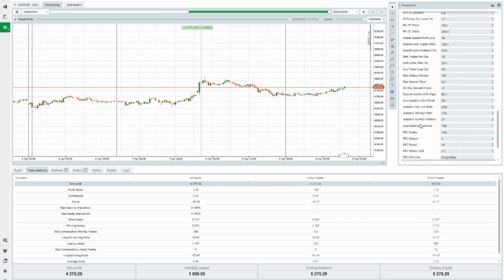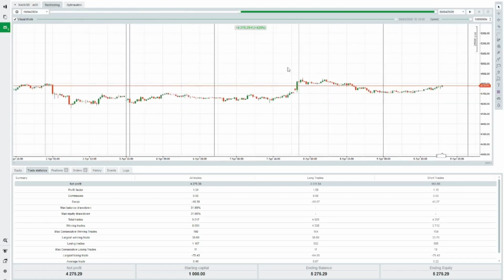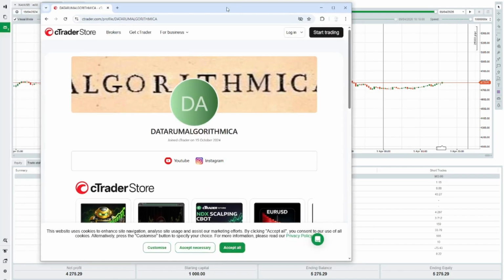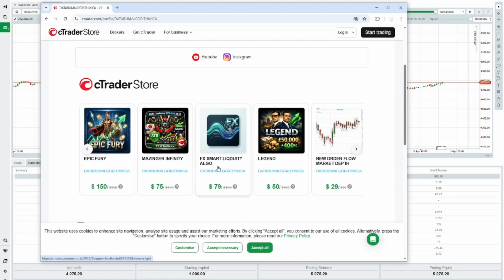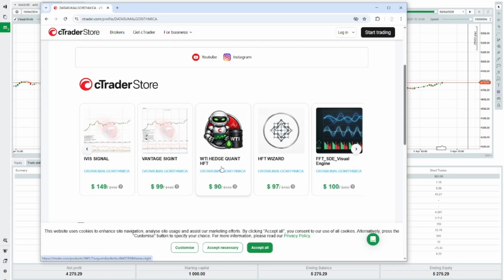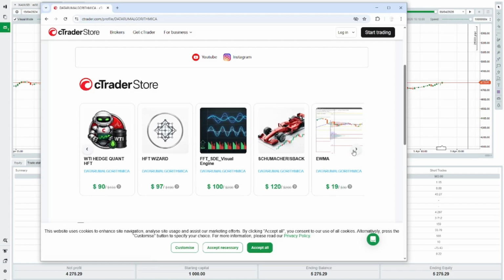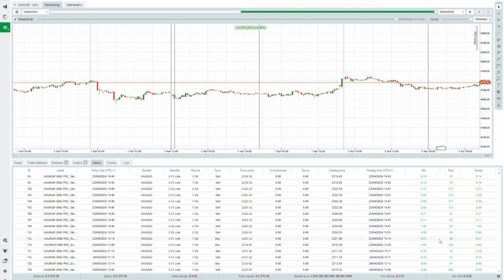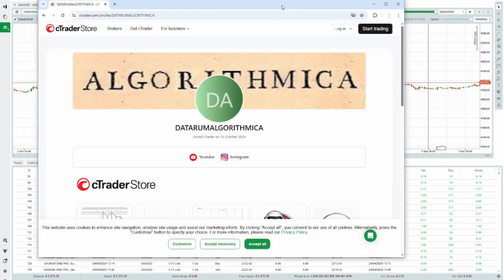XAURUM GRID PRO, ALGORITHMIC TRADING